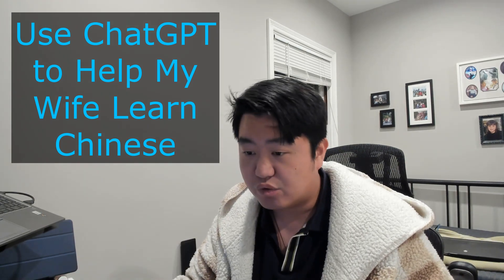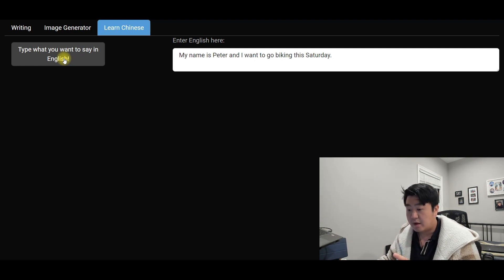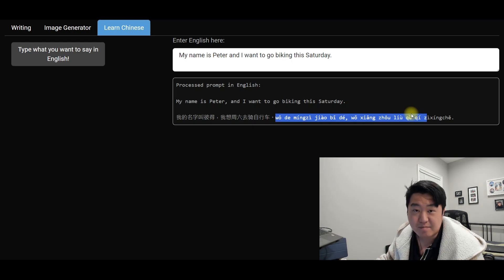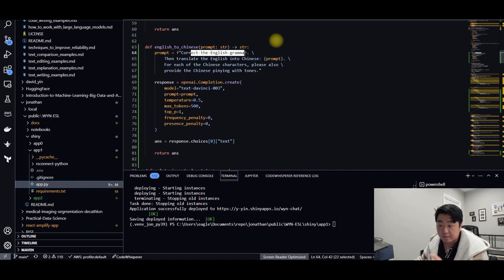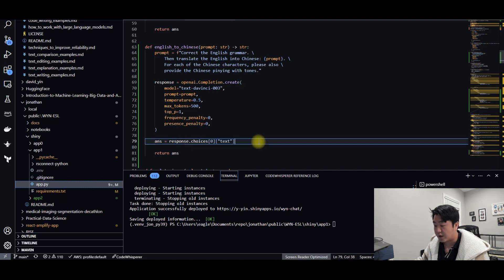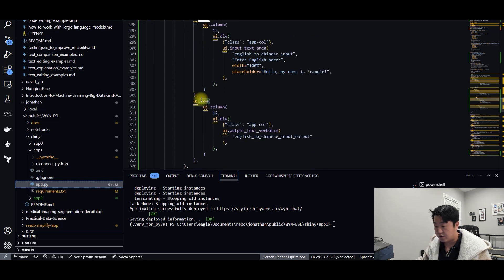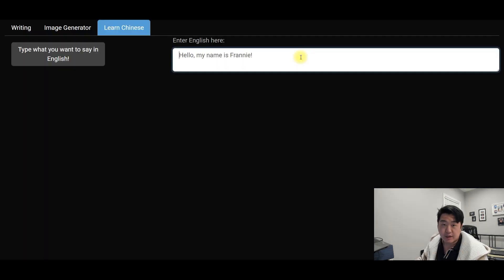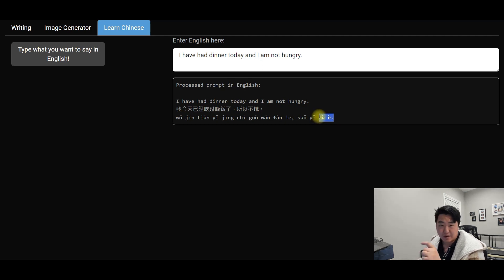Coffee Time with Mr. Yin! - Using ChatGPT to Help My Wife Learn Chinese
ChatGPT is an AI language model created by OpenAI, based on the GPT (Generative Pre-trained Transformer) architecture. It is designed to generate human-like text responses in a conversational manner. As a highly advanced conversational agent, ChatGPT can understand and respond to a wide variety of prompts, providing useful information, engaging in discussions, or even creating creative content like stories or poems.

Shiny allows programmers (R and now for Python as well) to create interactive dashboards, visualizations, and data-driven web applications without requiring extensive knowledge of HTML, CSS, or JavaScript.